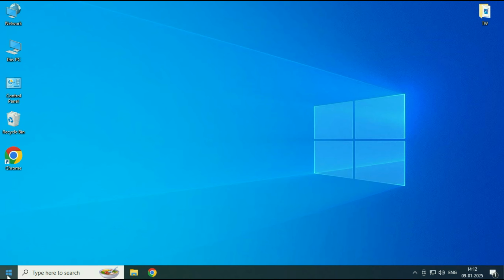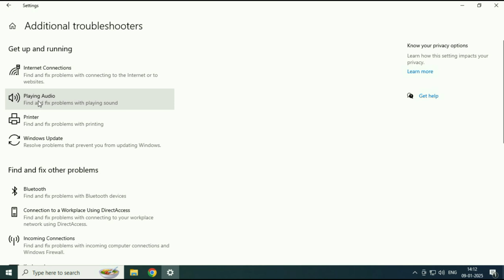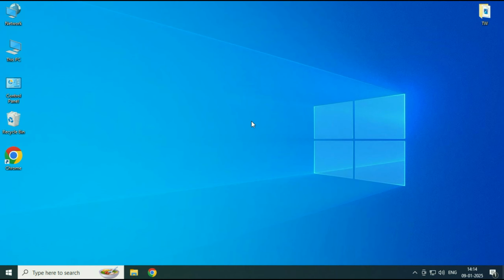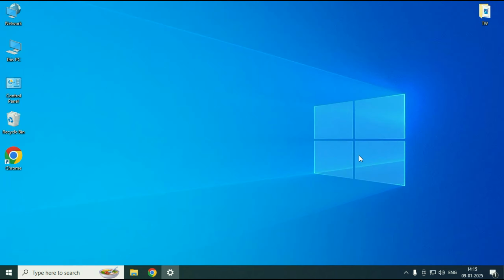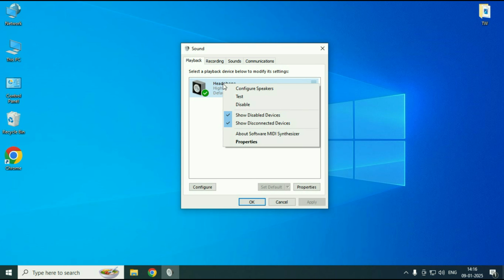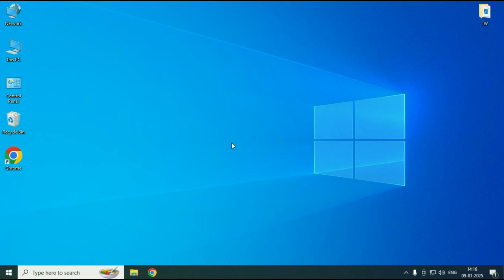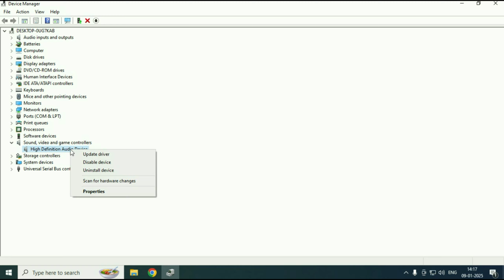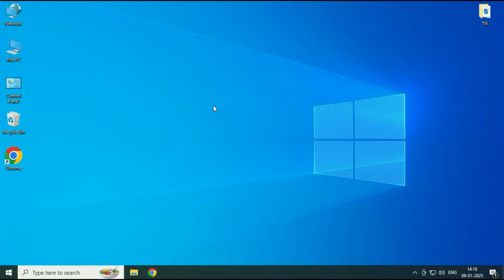Fix- No Speakers or Headphones are Plugged In error on Windows 10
How to Fix No Speakers or Headphones are Plugged In error on Windows 10